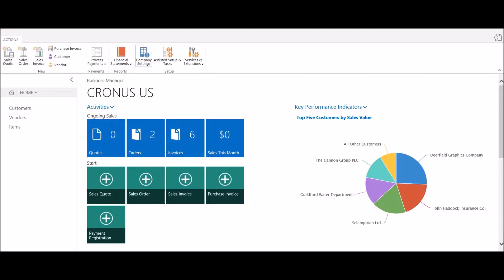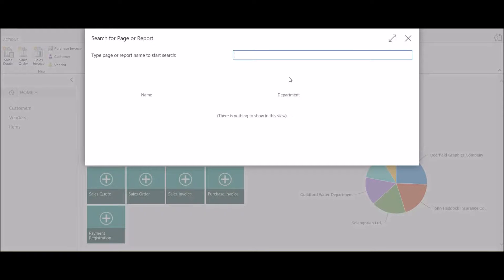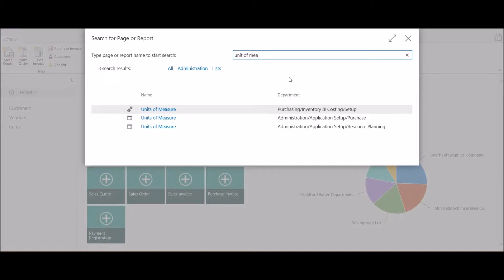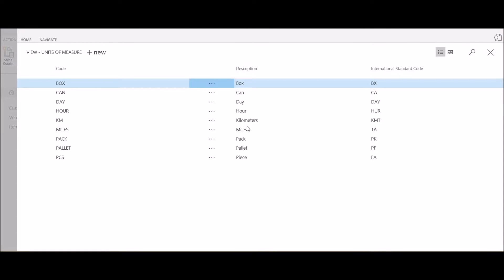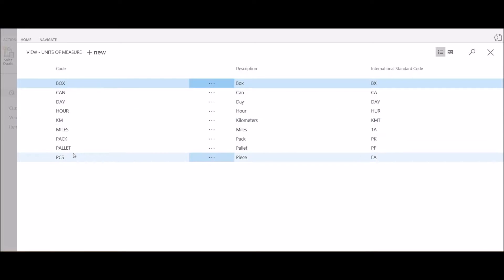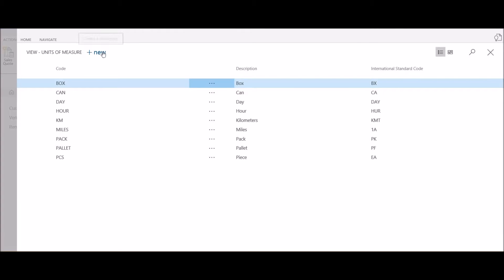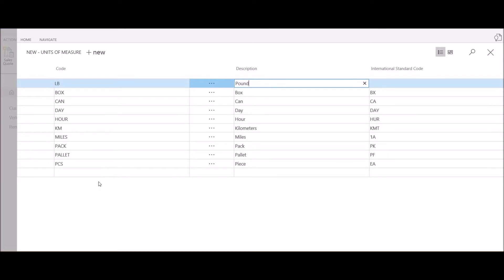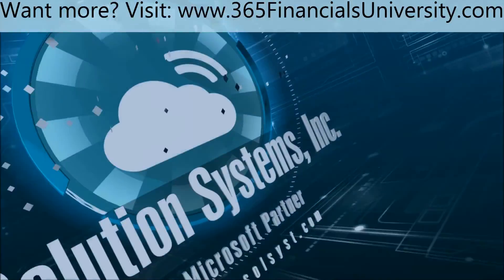How to Add a new Unit of Measure in Dynamics 365 for Financials - Project Madeira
How to add a new Unit of Measure in in Microsoft Dynamics 365 for Financials - Project Madeira.